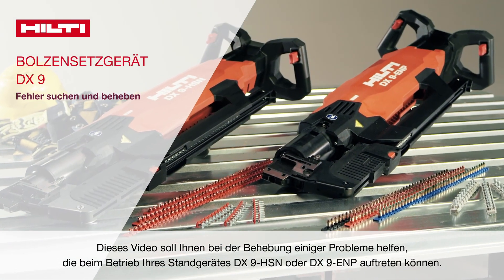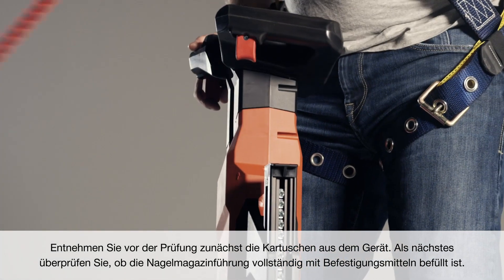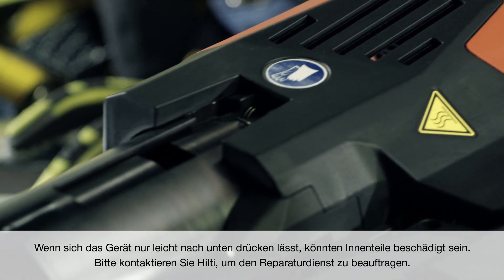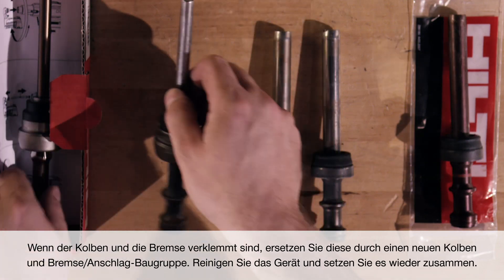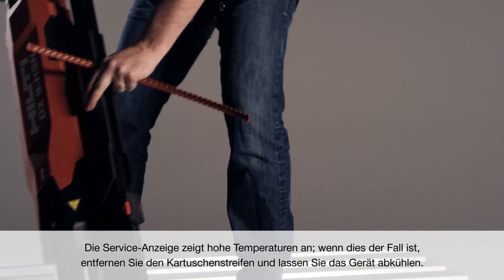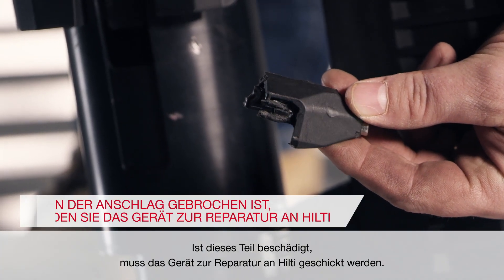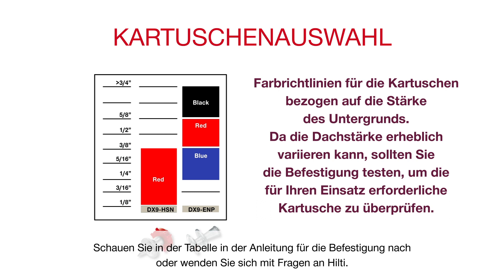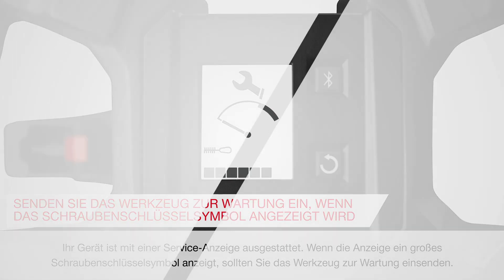ANLEITUNG Bolzensetzgerät Hilti DX9 Fehler Suchen und Beheben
Digitalfähiges, vollautomatisches Bolzensetzgerät (Standgerät) für hohe Produktivität, zur Befestigung von Metallböden
Abmessungen (LxBxH): 999 x 320 x 175 mm
Gewicht Gerätekörper: 12.02 kg
Elementaufnahme: 40 Nägel

Vorteile
Revolutionäres Design – aufrechtes, zügiges Arbeiten und hoher Komfort im Dauereinsatz
Ergonomischer Handgriff für mehr Benutzerkomfort
Einstellbare Leistungsregelung – präzise Einstellung für zuverlässigere Befestigungen
Einfache Reinigung und Wartung auf der Baustelle
On-Demand-Service ganz nach Ihrem Projektbedarf

Anwendungen
Befestigung von Profilblechen an Stahlunterkonstruktionen mit einer Mindestdicke von 6 mm mit X-HSN Profilblechnägeln für Dachanwendungen
Befestigung von Metallgeschosselementen an Stahlunterkonstruktionen mit einer Mindestdicke von 6 mm mit X-HSN Profilblechnägeln für Deckenanwendungen